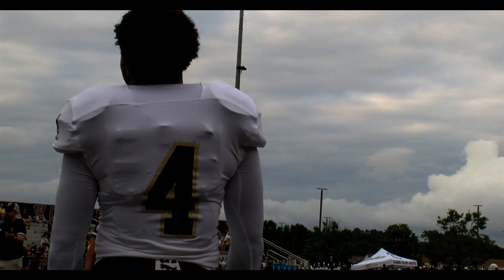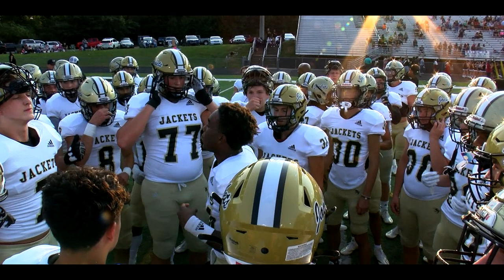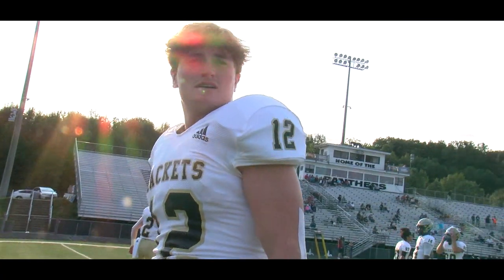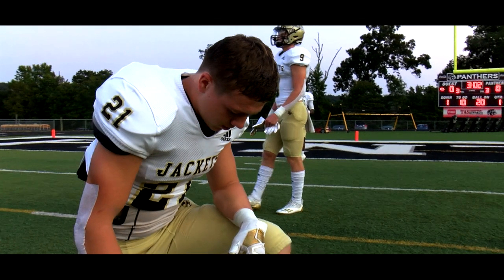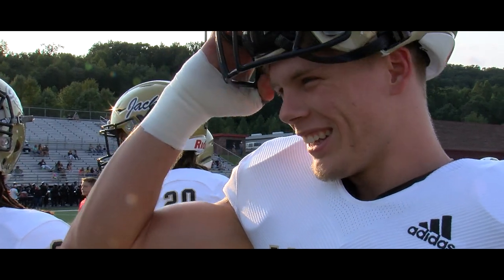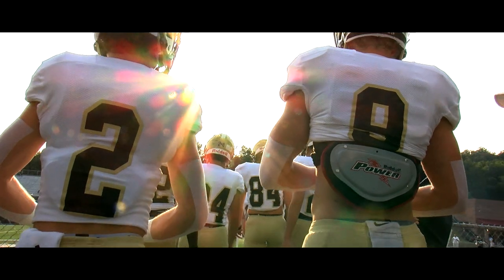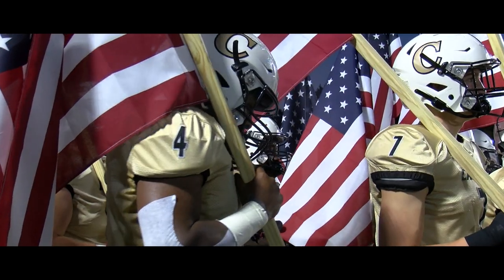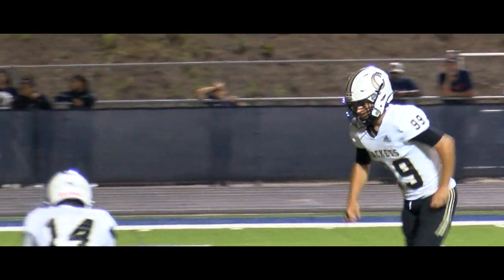Calhoun High School Football - Rocky Speech Hype Trailer - Calhoun vs. Cartersville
Get HYPED! The Calhoun High School vs Cartersville High School Region Championship Football Game is happening TONIGHT in Cartersville and on GPB and it's a fan and student section WHITE OUT!!! Get hyped with our Rocky inspired game trailer and GO JACKETS! Video created by Carter Johnson.